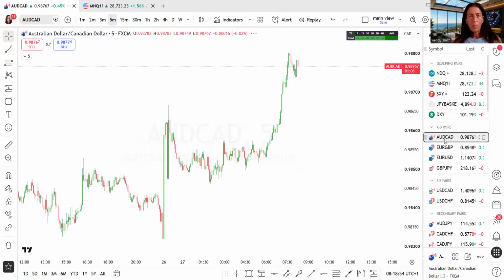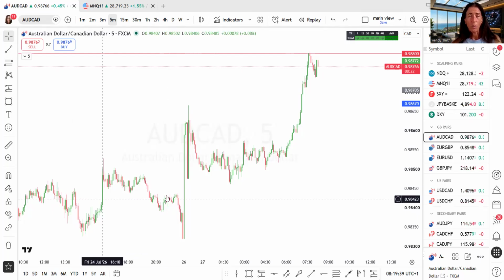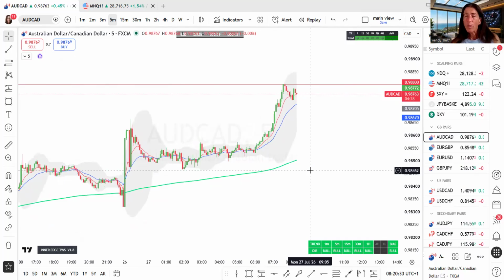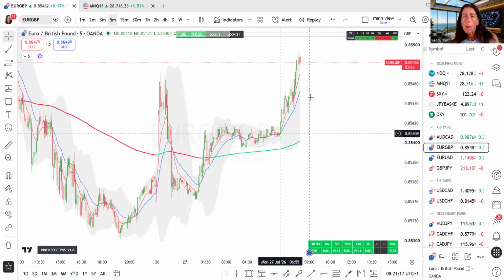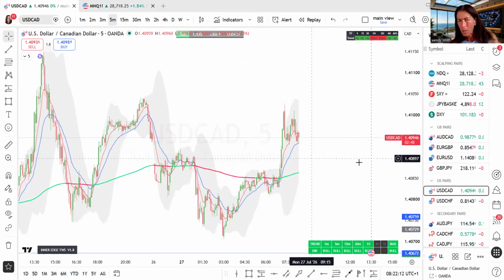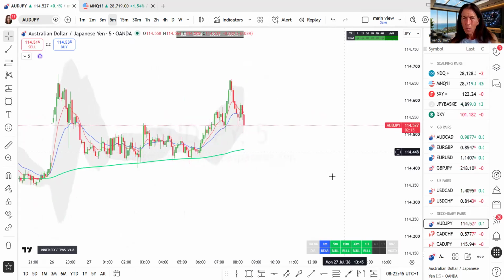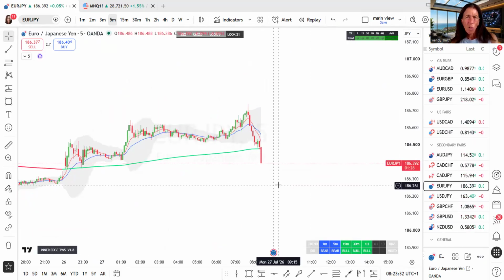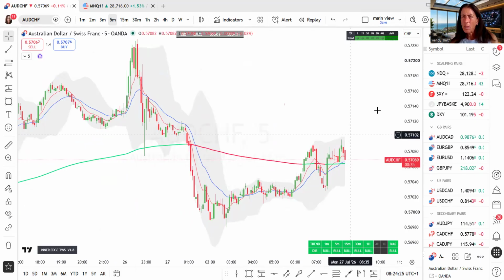What on earth is it all about?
The little known industry that has potential.

You are invited to a Zoom meeting.
When: Jul 28, 2026 19:30 London